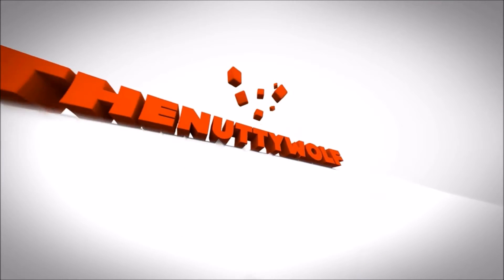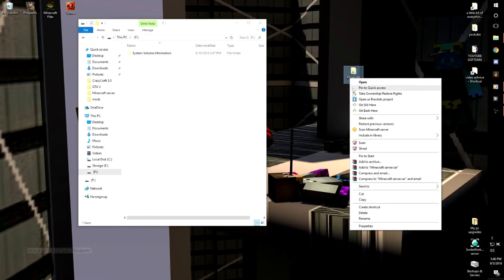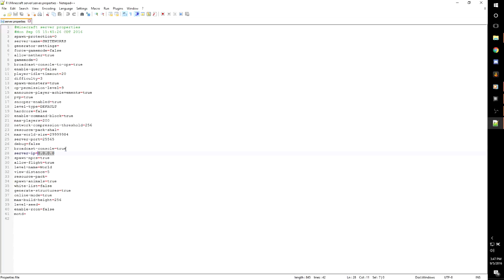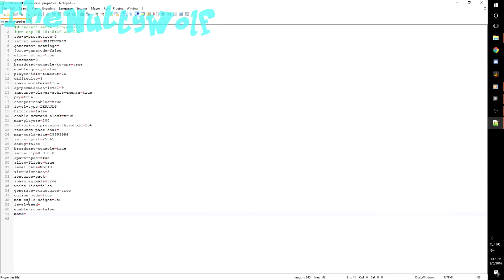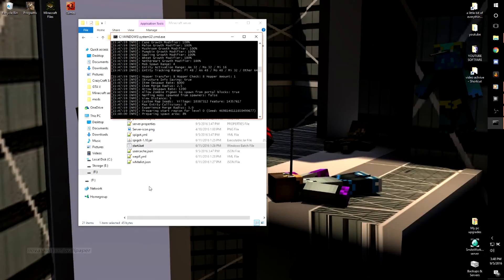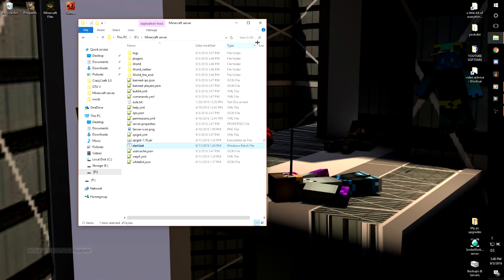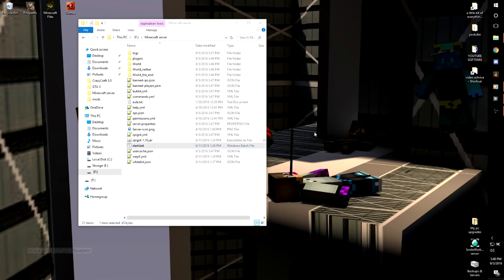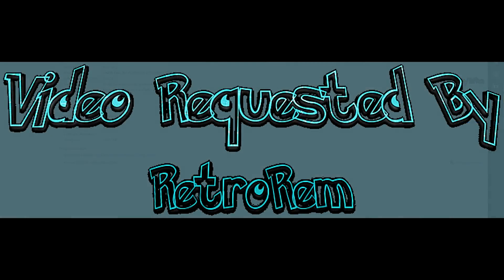How To Run A Minecraft Server On The Go (Usb Method)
Like Subscibe Enjoy!

bungeecord/spigot tutorial

Port forward tutorial